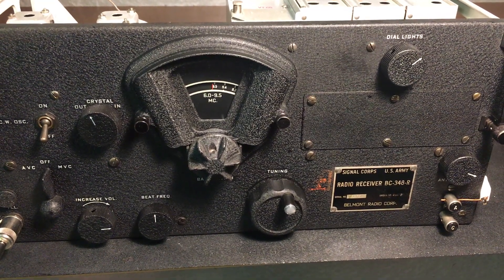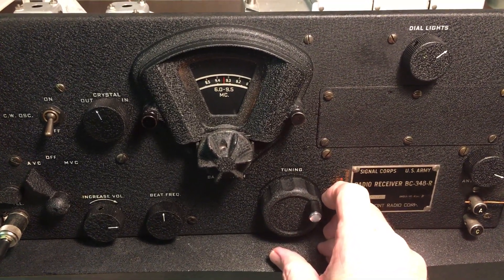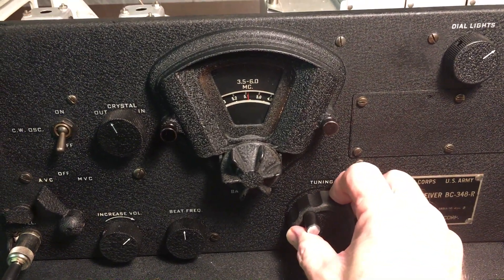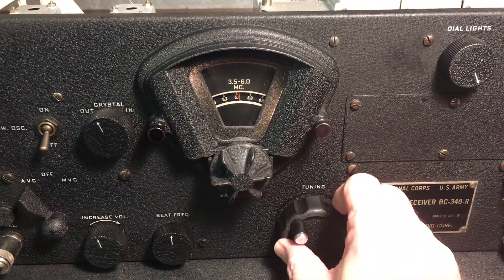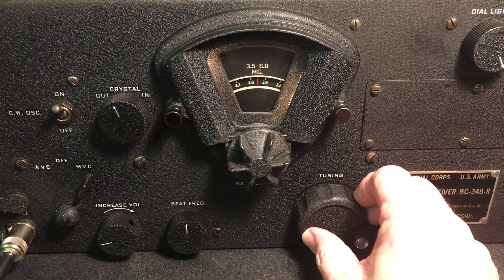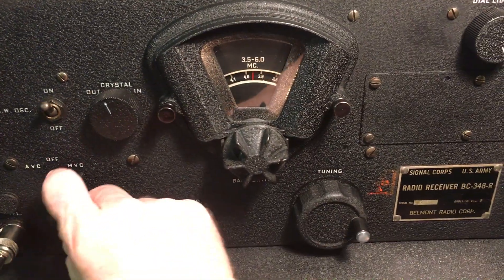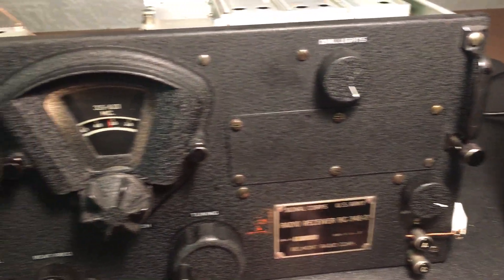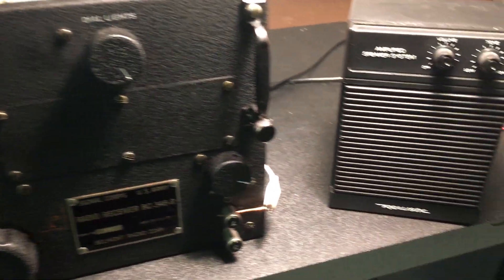Transistorize Your BC-348 Radio - PART 4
Demonstration of receiver operation with short wave AM stations and 75 meter SSB.